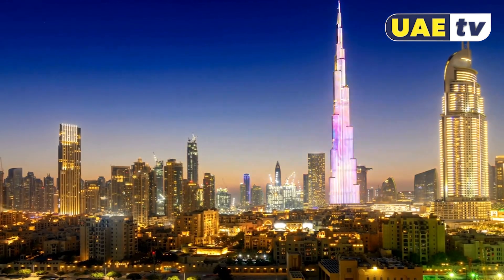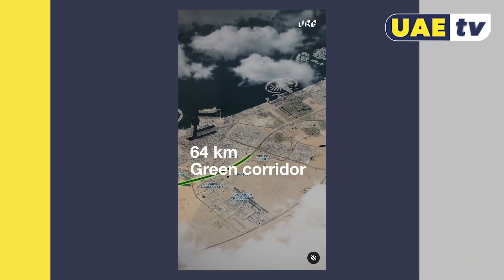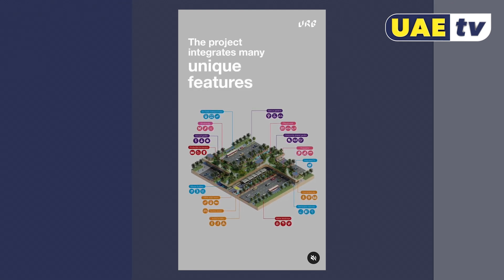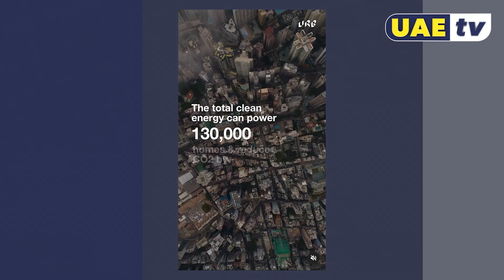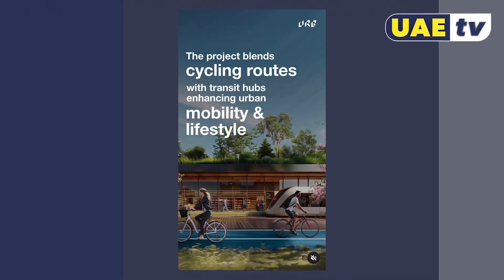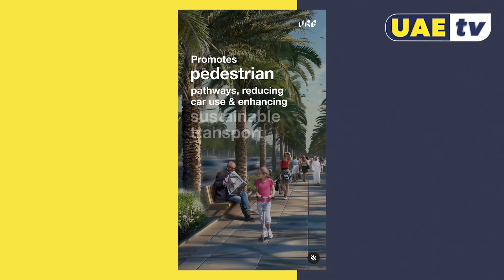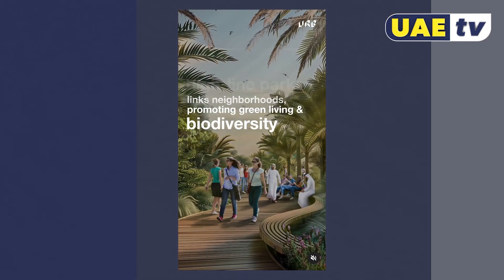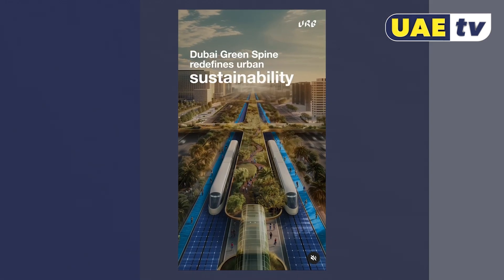Wow is the only word to describe what the Sheikh Mohammad Bin Zayed Road will look like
UAE TV is an independent online platform covering breaking news, important issues, and entertainment in Dubai, Abu Dhabi, and the Northern Emirates.

All aspects of national and expat life in the UAE are explored through short-form video, from analysis of the hot topics of the day to irreverent human interest features.

From our studios in Dubai and Abu Dhabi, we’re here to inform and entertain in equal measure